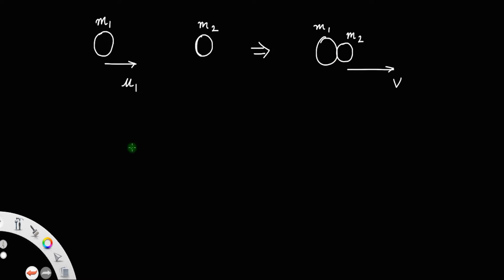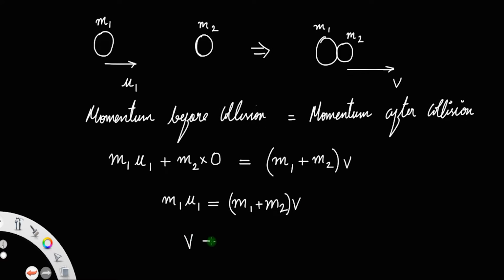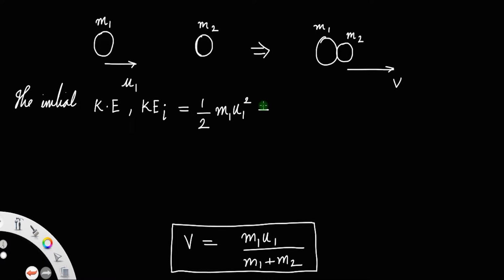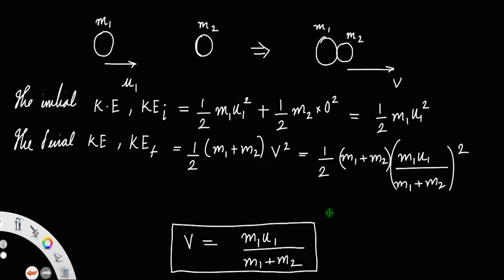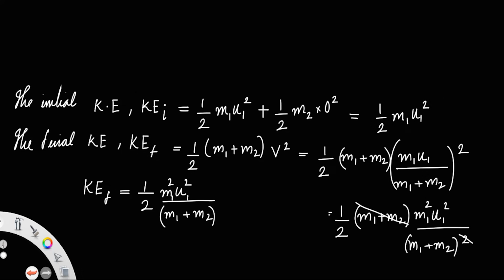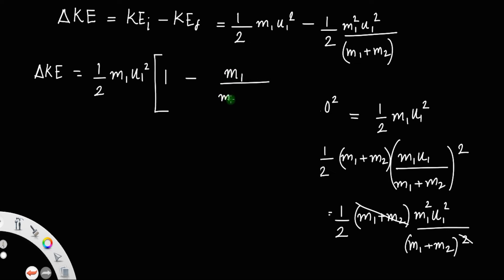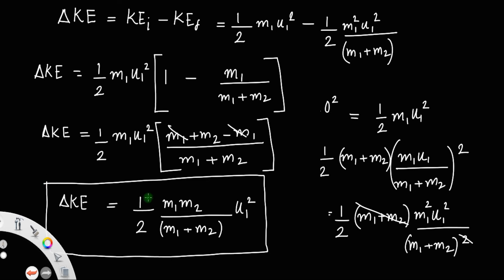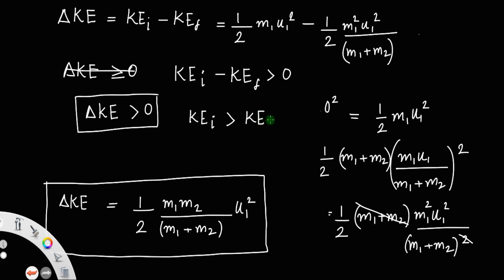Derivation of change in Kinetic energy of a perfectly inelastic collision • HERO OF THE DERIVATIONS.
Derivation of change in Kinetic energy of a perfectly inelastic collision.